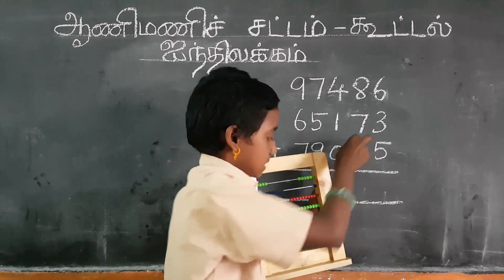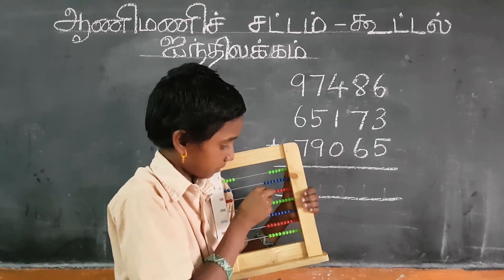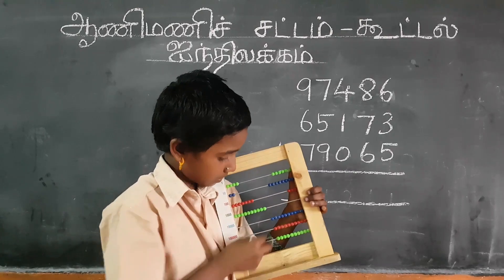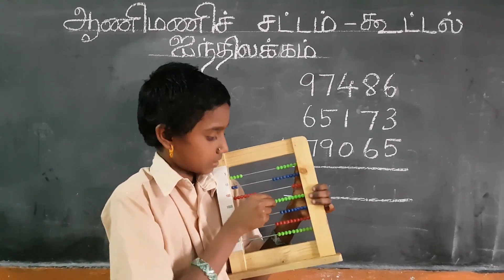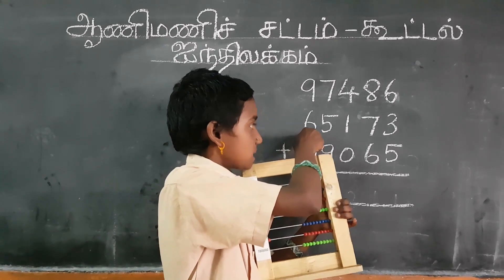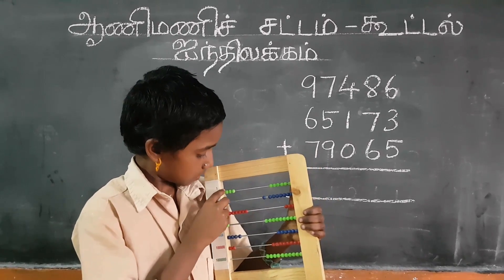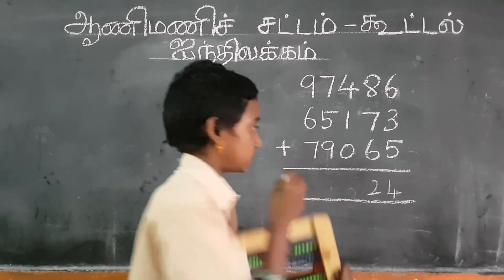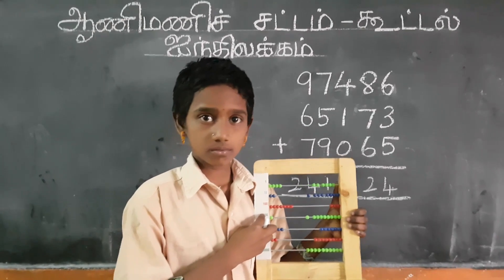ABACUS Tutorial Video for Beginners - [ ABACUS ADDITION : level -5]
EXPLAINED BY KIDS ITSELF . Explains about ABACUS ADDITION : LEVEL -1.
    An ABACUS Tutorial Video for Beginners. Simply explained abacus tutorial.
    Explained by kids and this is an how to use abacus tutorial video. Abacus tutorial in Tamil.
   This video is Abacus for kids too and reliable for them also. Abacus tutorial for beginners in Tamil. abacus level 1 in tamil.

       ITS A SERIES OF 21 VIDEOS TO KNOW THOROUGHLY ABOUT ABACUS.

     THIS SERIES CONTAINS TUTORIAL ABOUT
        1. ADDITION
        2. SUBTRACTION
        3. MULTIPLICATION
        4. DIVISION

     Learn ABACUS and Enjoy MATHS. Learn Abacus for beginners easily from basics.